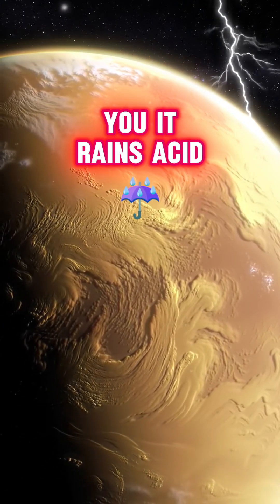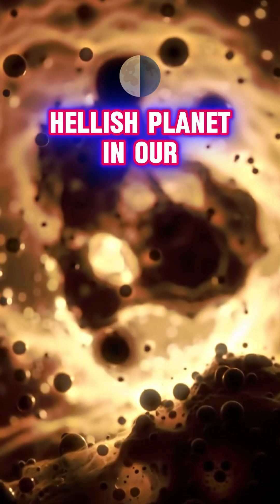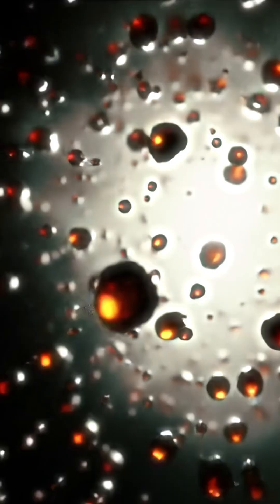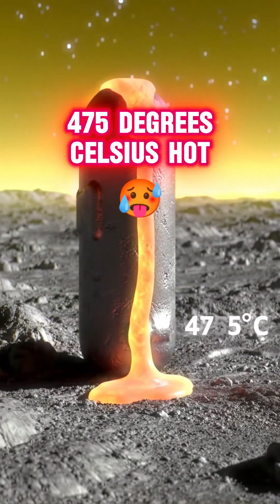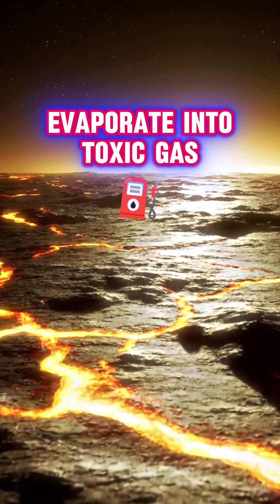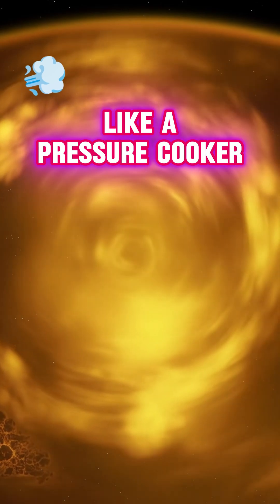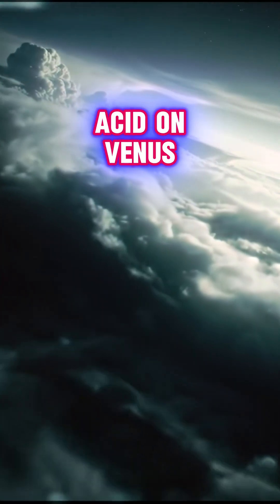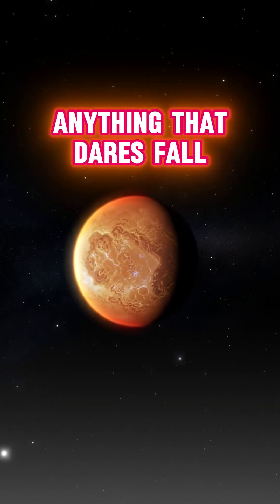Venus Rains Acid… But It Never Touches the Ground | Space Mystery Explained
It rains sulfuric acid on Venus — but not a single drop ever reaches the ground. Why?

In this short science video, discover the terrifying truth about Venus: a planet so hot that even acid rain evaporates mid-air. With surface temperatures over 475°C and winds faster than hurricanes, Venus is the deadliest planet in our solar system.

🌌 Learn about its extreme greenhouse effect, superheated atmosphere, and why Venus might be the closest thing to hell in space.